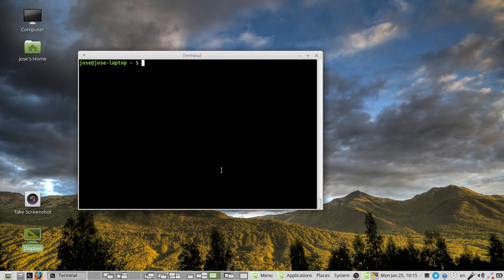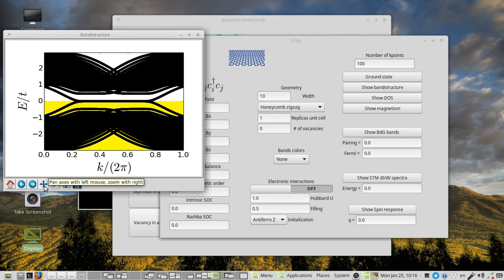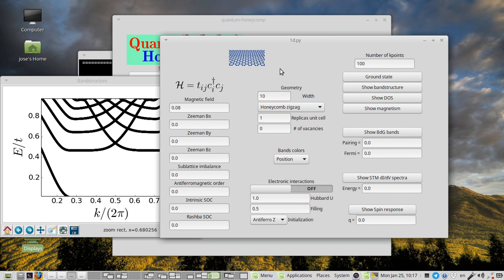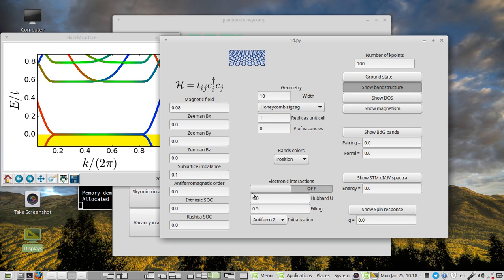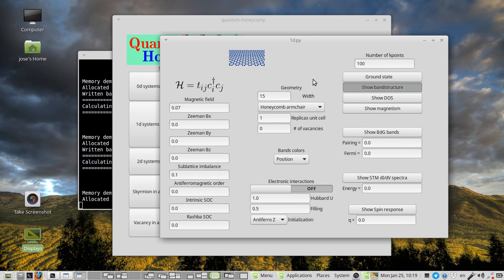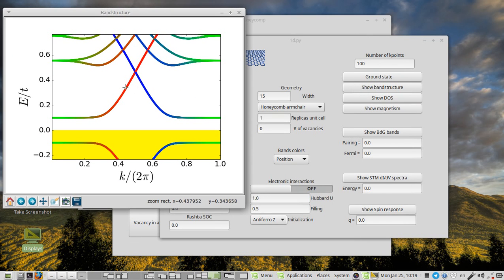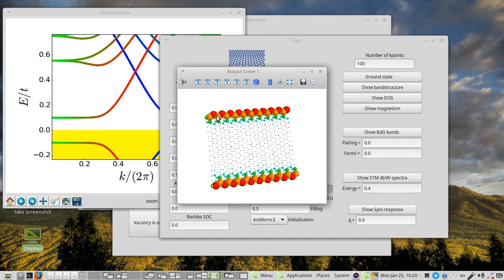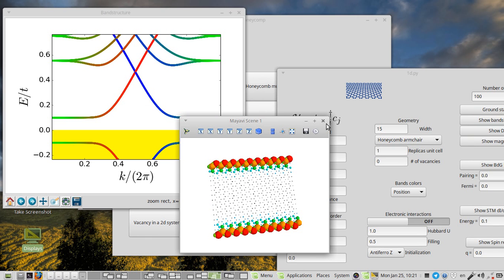QUANTUM HONEYCOMP: Quantum Hall Module